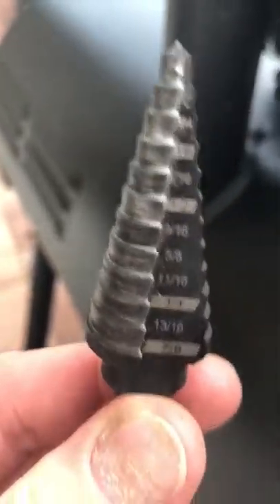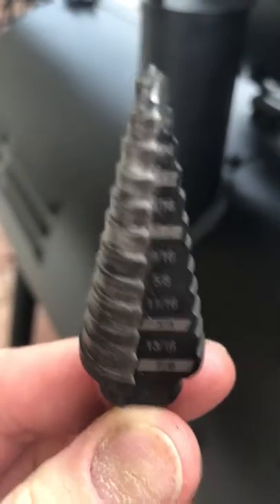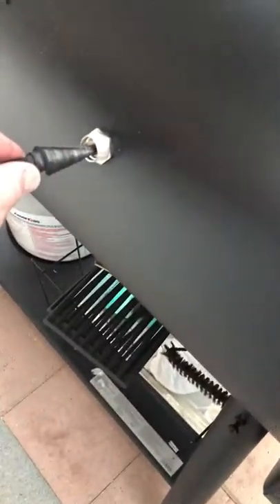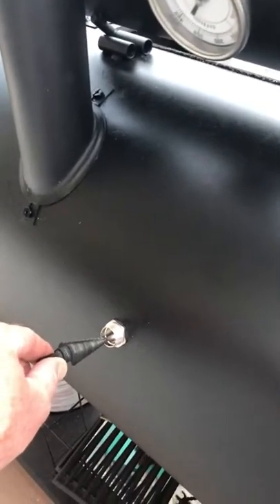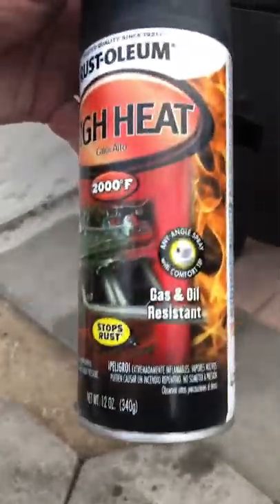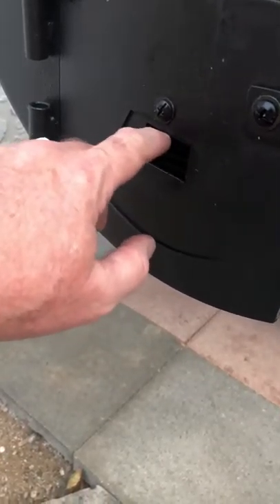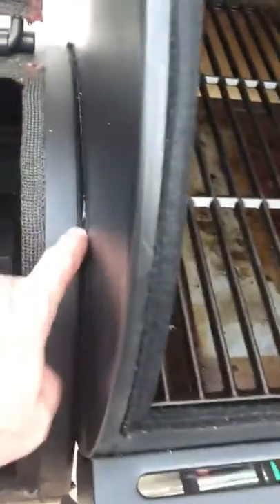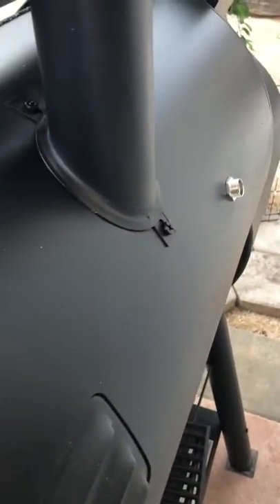OK Joe 3 in 1 combo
Answering a few questions on a couple of the mods I did to my OK Joe 3 in 1 combo...